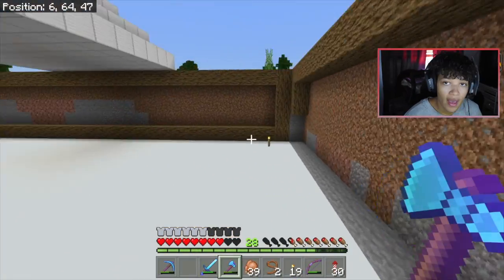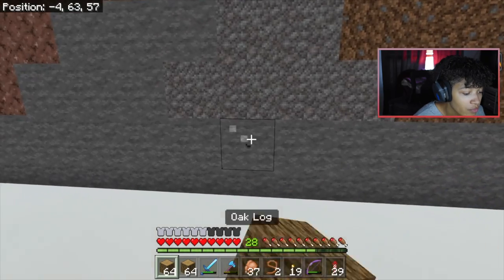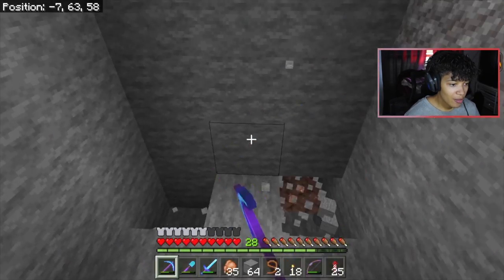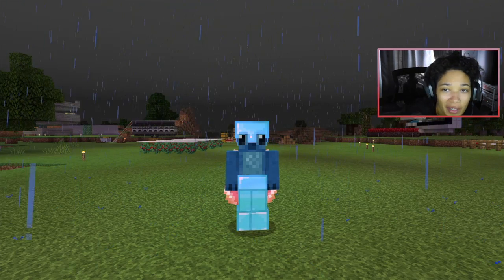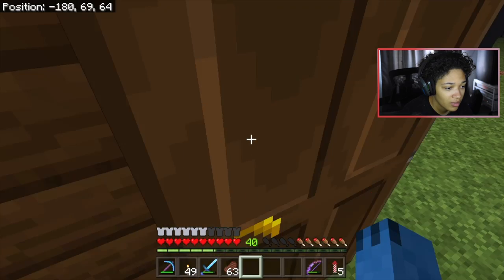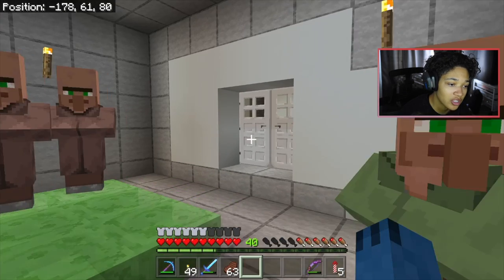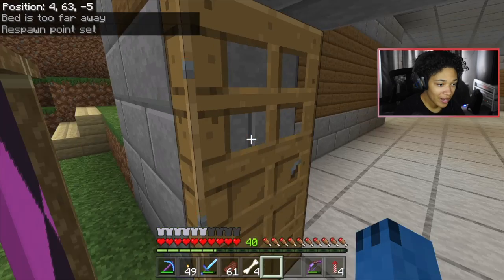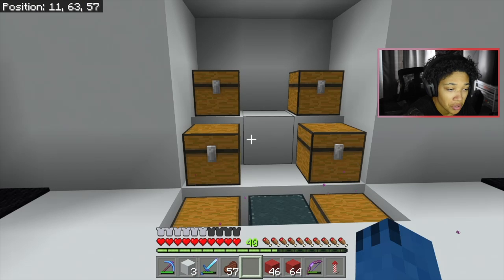Minecraft Bedrock: NEW Villager Trading hall | 14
Enjoyed this video? Watch the latest video here - Isiah's Quest To Restore His Family | The Sims 4
7 Views - Mar 16, 2024

My gaming Setup

Minecraft Bedrock building a brand new Villager Trading hall